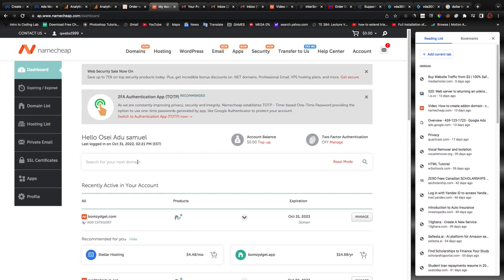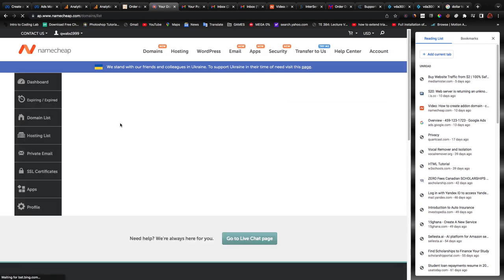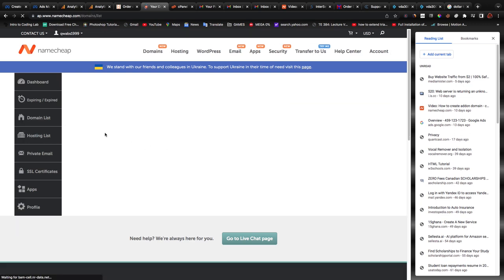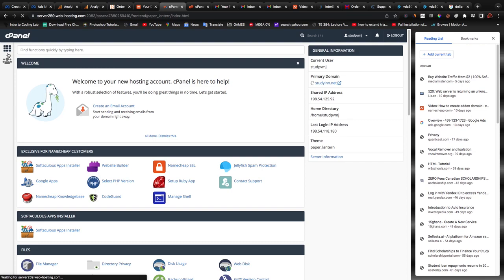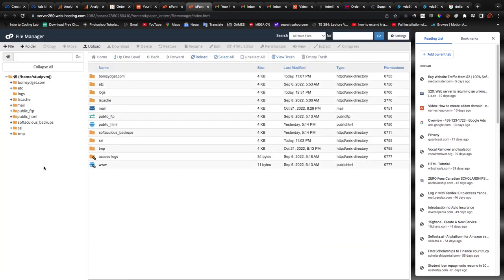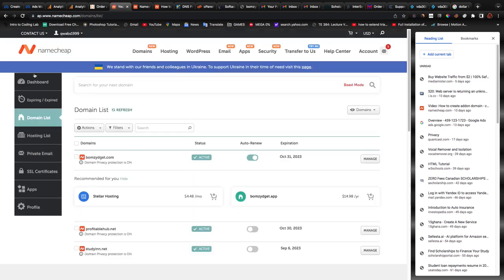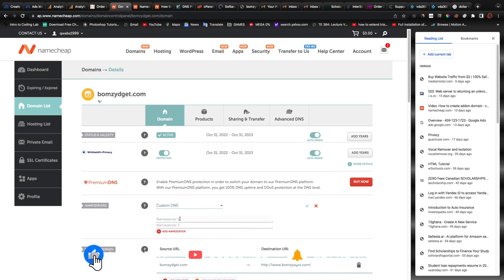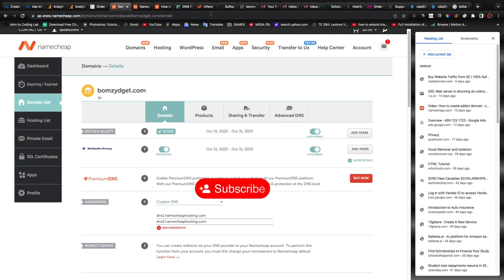How to Connect Multiple Domain in a shared Hosting Plan ( CPanel Addon Domain )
In this video, you'll learn how to host multiple domains on a single shared hosting account without needing separate hosting packages. This approach not only saves you money but also simplifies your website management—perfect for bloggers, small businesses, and anyone looking to maximize their online presence!

What You'll Learn:
Step-by-step Instructions: A clear guide on setting up multiple domains.
Cost-Saving Tips: Understand how this method can reduce your hosting expenses.
Troubleshooting Common Issues: Tips to avoid and solve potential problems.
Why Watch?
Investing just a few minutes in this tutorial could significantly enhance your online strategy, allowing you to manage various projects efficiently.

💬 Join the Conversation! I’m here to engage and respond to all your queries.

🚀 Let's Reach New Heights Together! I’m Qwabs, and I believe that meeting at the top is where success truly lies.

Credit: A special thanks to Namecheap for their reliable hosting services!